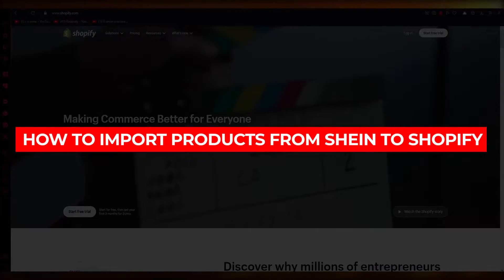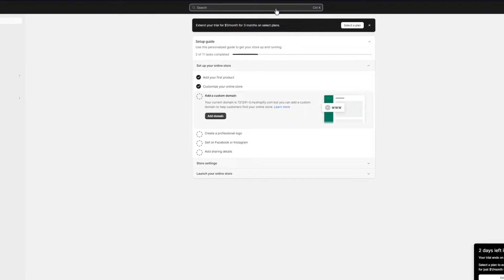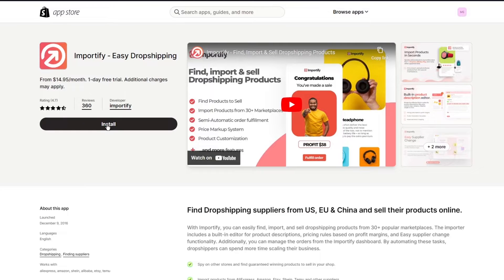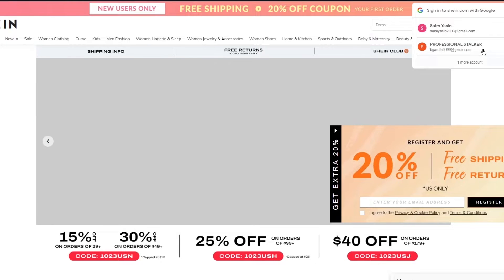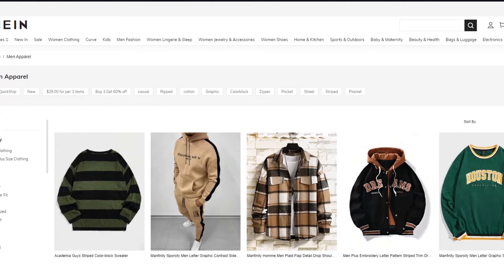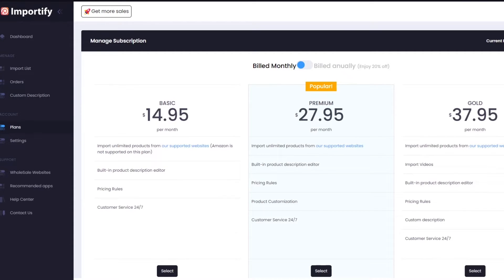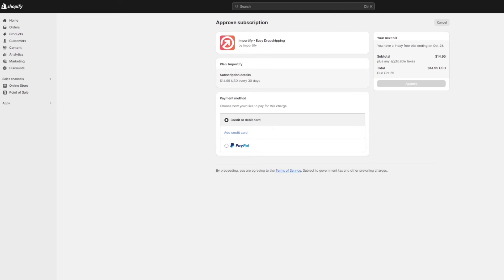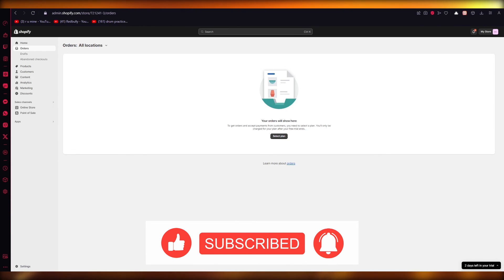How To Import Products From Shein To Shopify (2026) Shein Shopify Dropshipping Tutorial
Importing products from Shein to Shopify is a simple and efficient process that can greatly benefit your online store. To begin, you will need to install the Shein app on your Shopify store. Once installed, you can easily browse and select products from Shein's extensive collection and import them directly into your Shopify store with just a few clicks.

It is important to thoroughly review and edit your product details before publishing them on your store to ensure accuracy and consistency. This seamless integration between Shein and Shopify allows for a smooth and streamlined importing experience, saving you time and effort while increasing your product offerings.